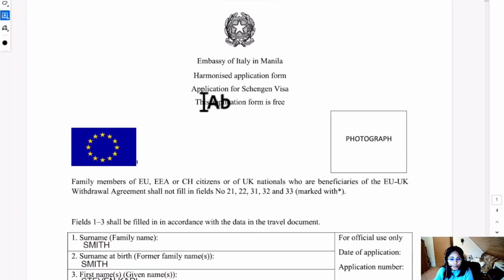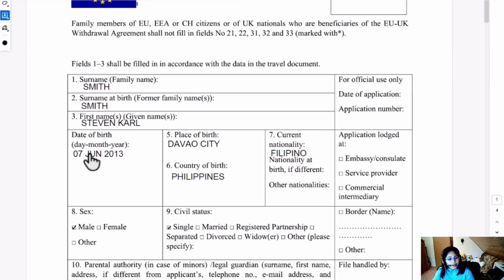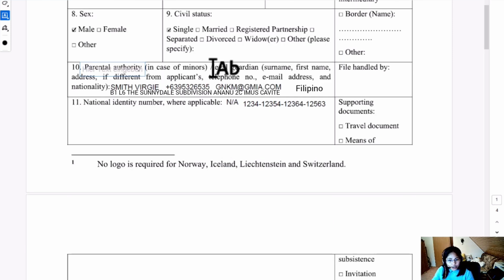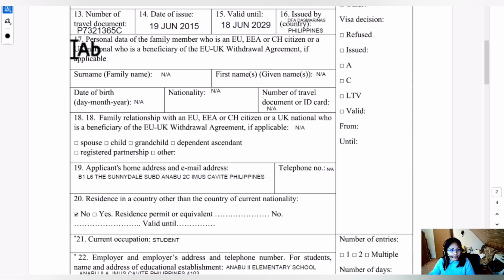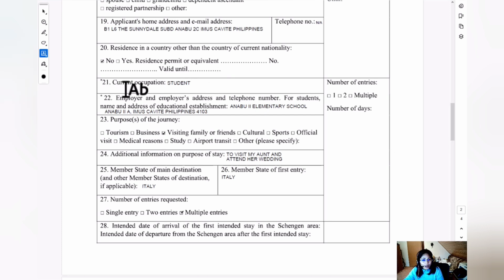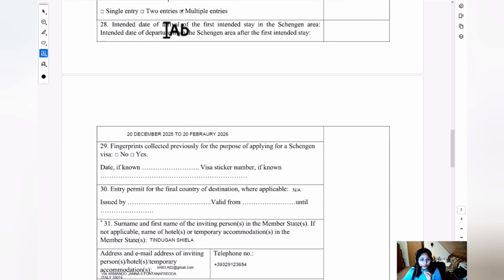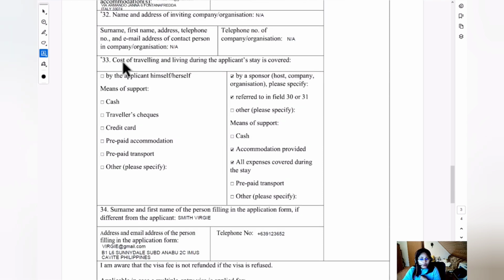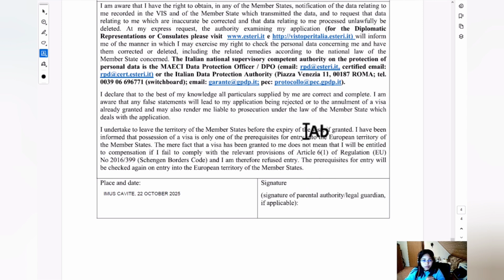How to Fill Out a Schengen Visa Application Form for a Minor (Step-by-Step Guide 2025)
Applying for a Schengen visa for your child? 🇪🇺 Don’t worry — in this video, I’ll guide you step-by-step on how to fill out the visa application form for a minor, including the parental information, signature part, and required documents.
Perfect for parents traveling with kids or applying on their behalf. 👩‍👧

📋 What You’ll Learn:

How to correctly fill Question 10 (parent/guardian info)

Who should sign the form

Sample filled-out form for reference

Bonus: Tips for visa interview with a minor

🎯 Make sure to watch until the end for pro tips that could save your application from rejection!